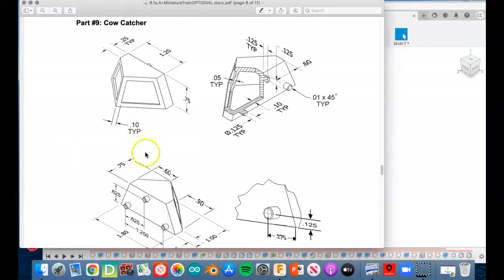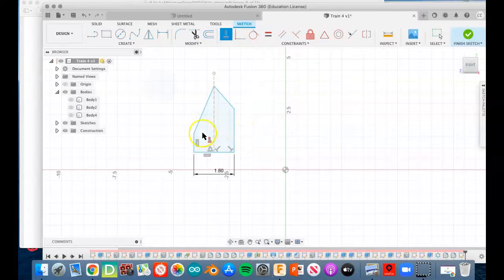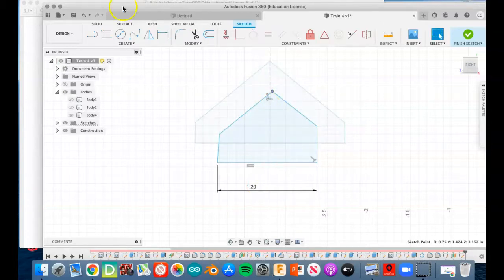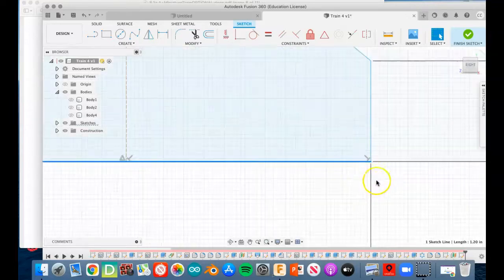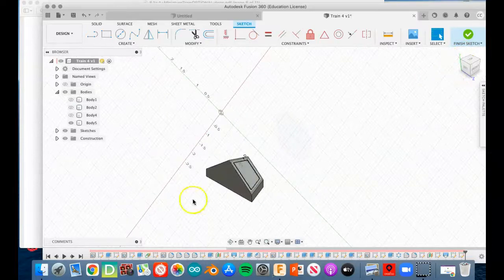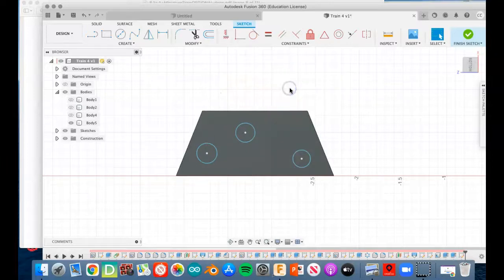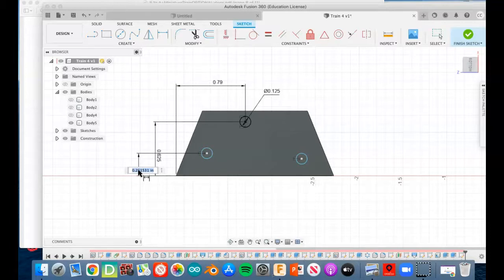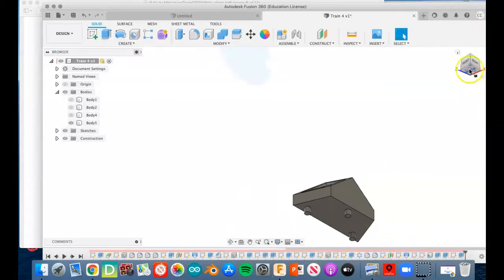F360 Train 4: Cowcatcher